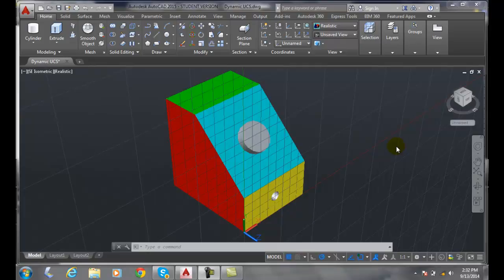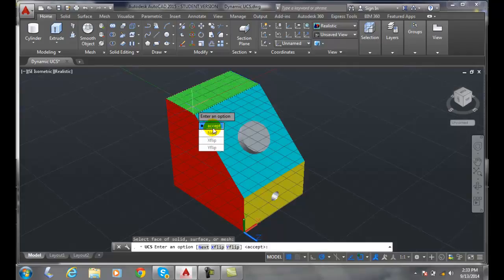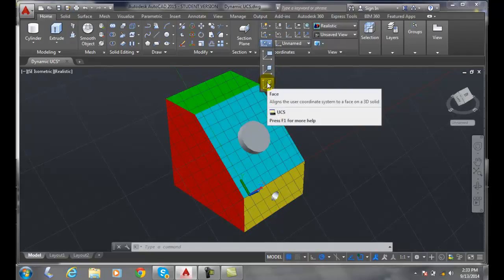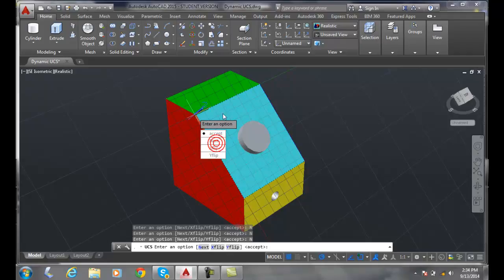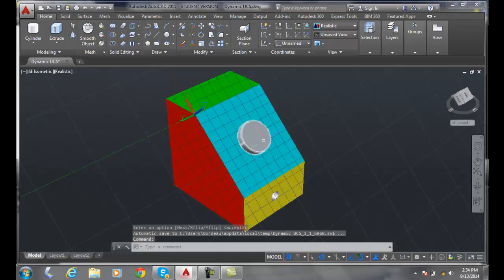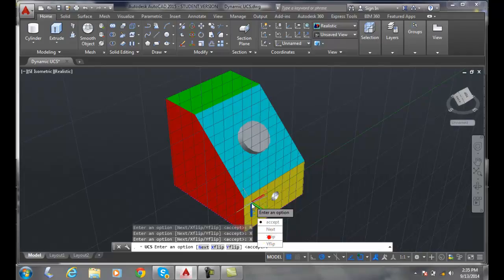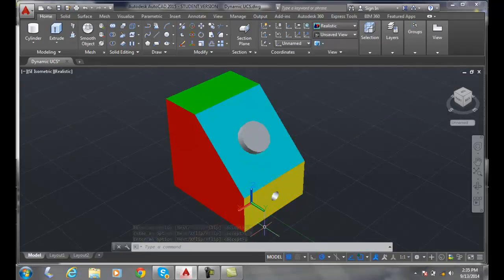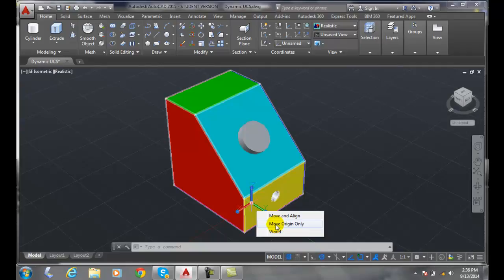3D Modeling 04-17 Setting the UCS to the Face of a 3D Solid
Understanding Three-Dimensional Coordinates and User Coordinates  Systems